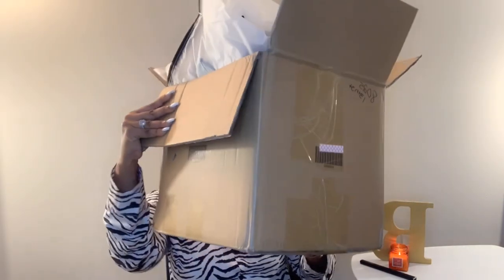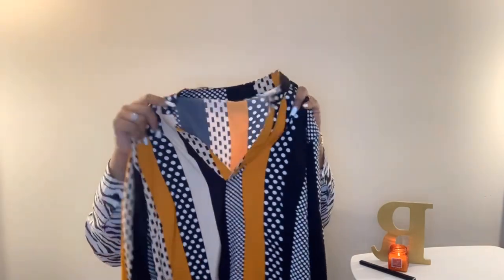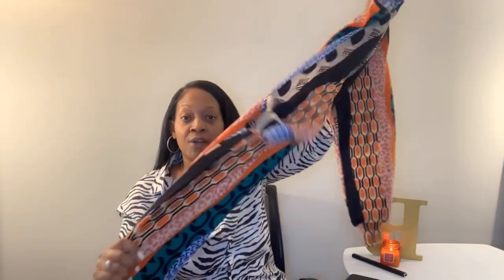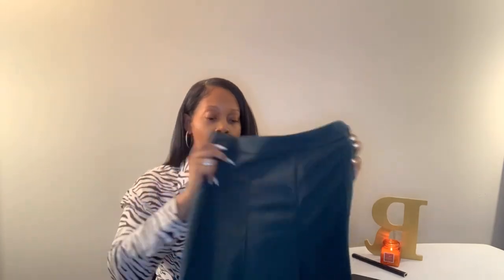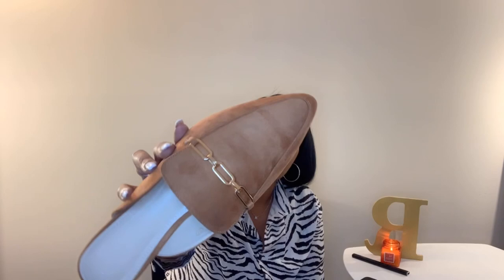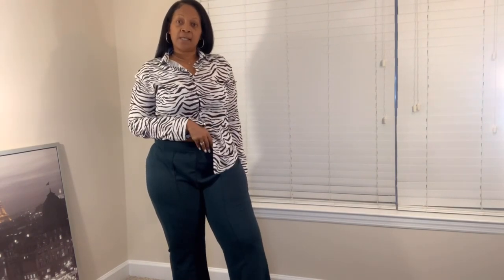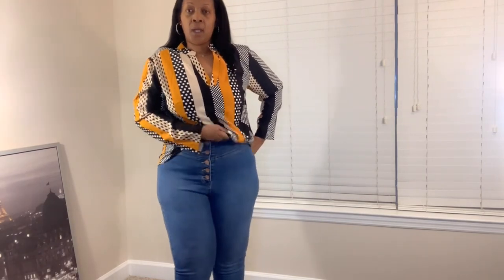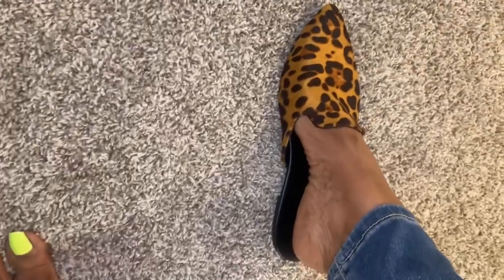SHEIN + FASHIONNOVA CURVY GIRL HAUL!! TOPS, PANTS & MULES-ALL PEICES UNDER $25😱(PICKUPS FOR WORK)!!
Hey Boo😉 What it do?!

In this SHEIN + FASHIONNOVA CURVY GIRL HAUL I’m showing you a few peices I picked up for work! We got some cute tops, pants & mules & EVERYTHING was UNDER $25! If you’re on a budget, or simply don’t wanna spend a lot SHEIN is definitely your girl!